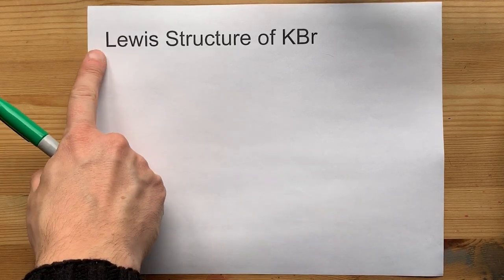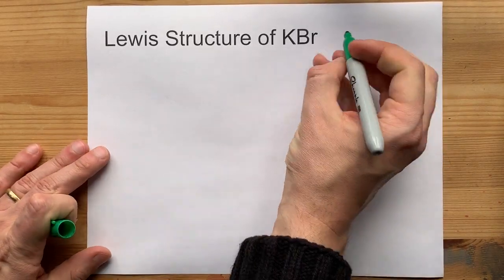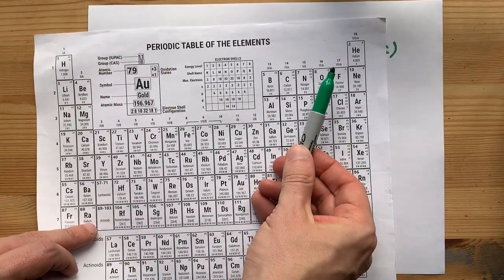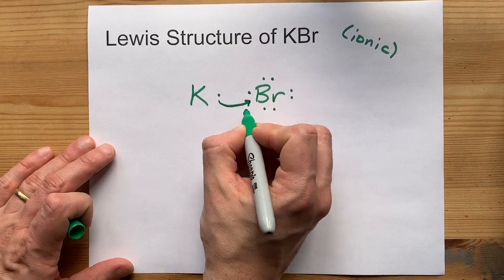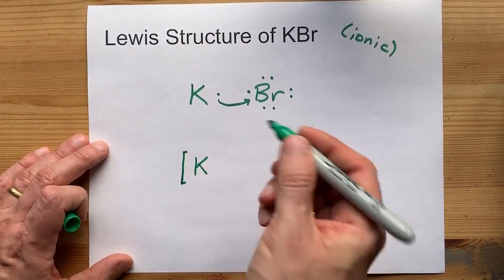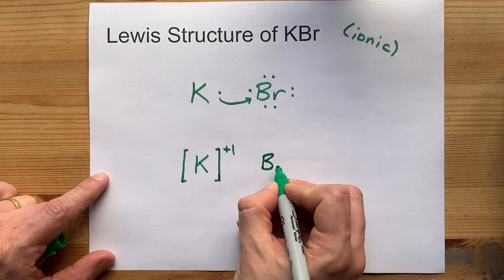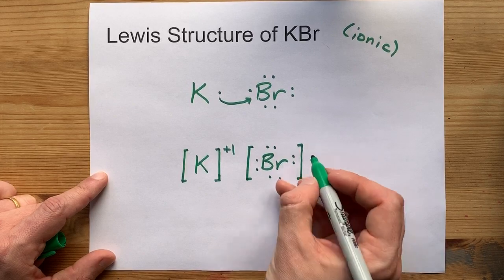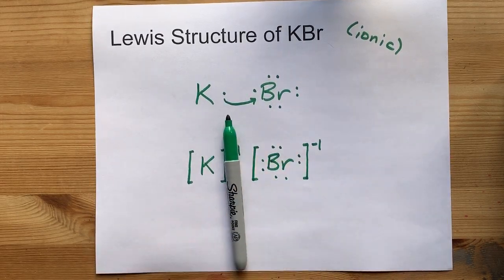Draw the Lewis Structure of KBr (potassium bromide)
Potassium, a metal in Group 1, loses one electron to become a +1 ion
Bromine, a non-metal in Group 17, gains one electron to become a -1 ion.
Together, they combine to form a unit of KBr (potassium bromide)